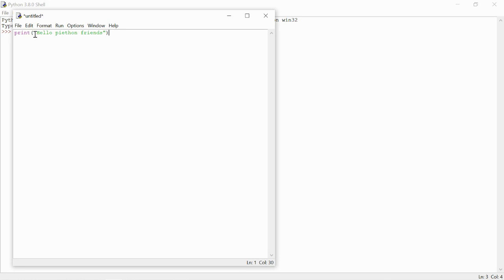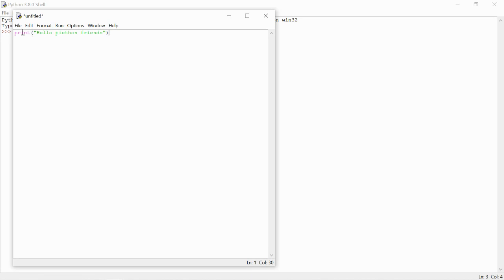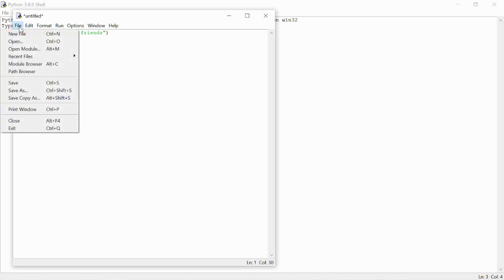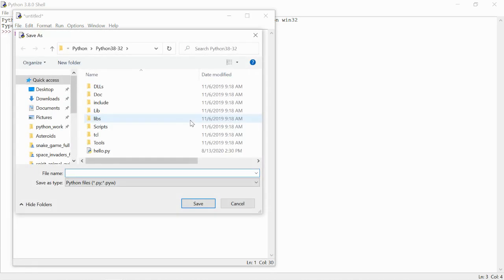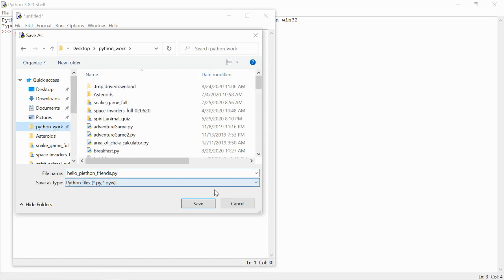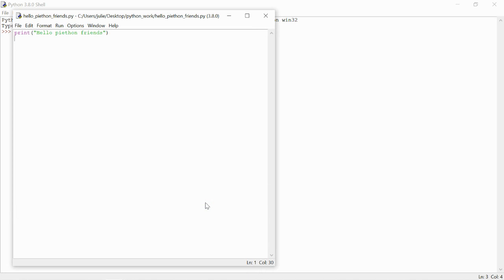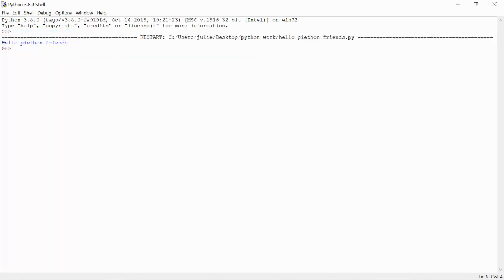Code Your First Python Program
Hi piethon coders! In this video, I will show you guys how to create a very simple python program using a print statement.